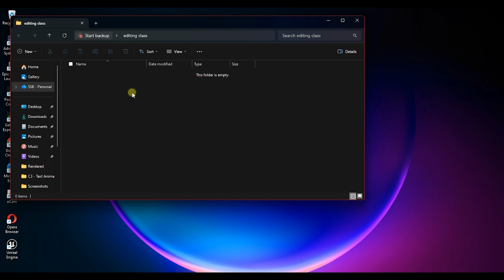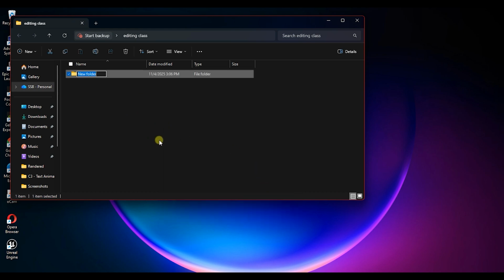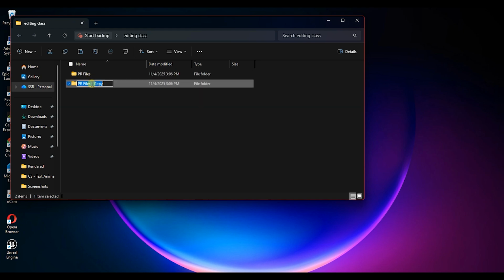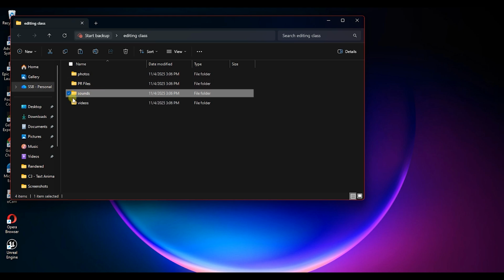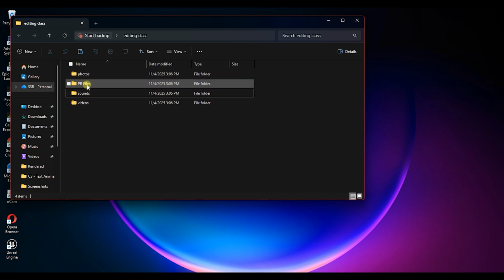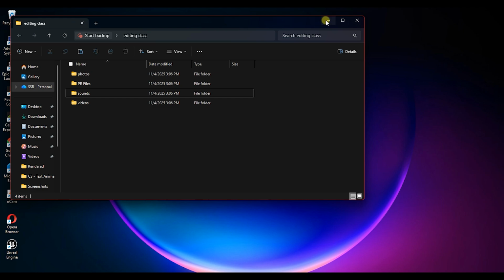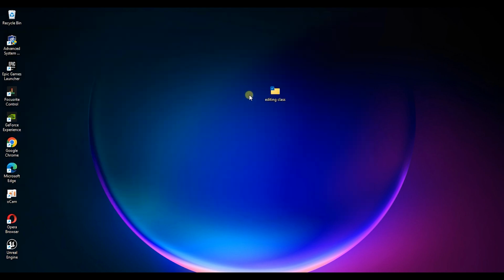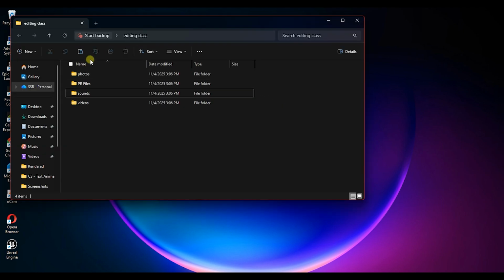STOP Making These Project Setup Mistakes That Cost You Time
In this Lesson 1 of premiere pro video editing course, we will go through how to set up the project file directory like a pro